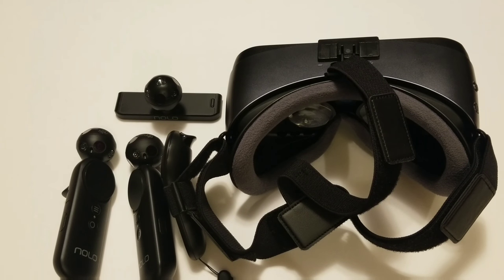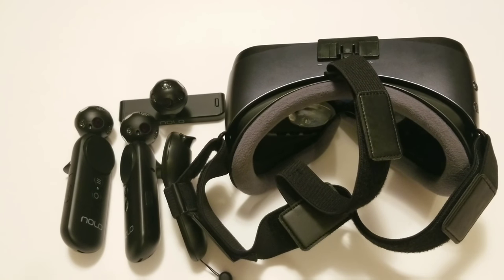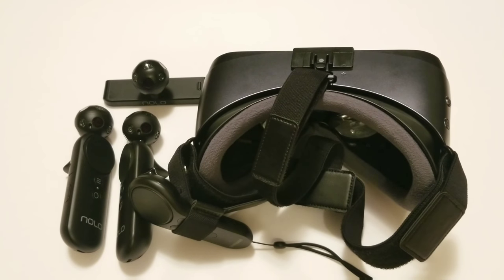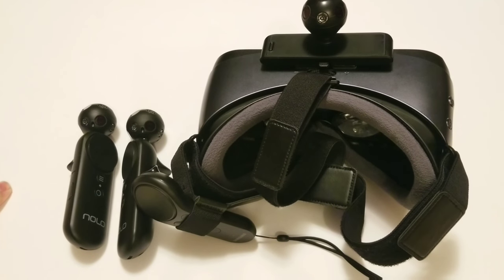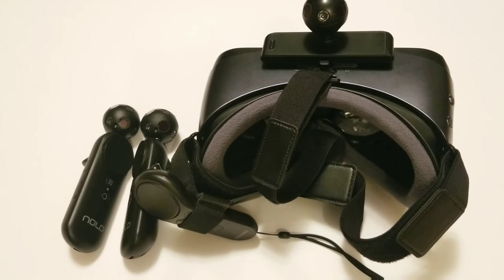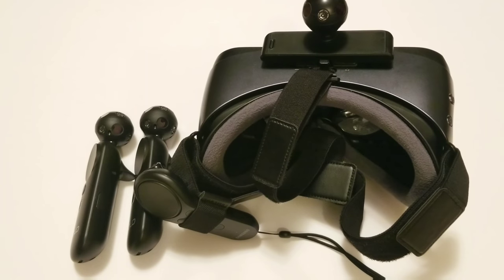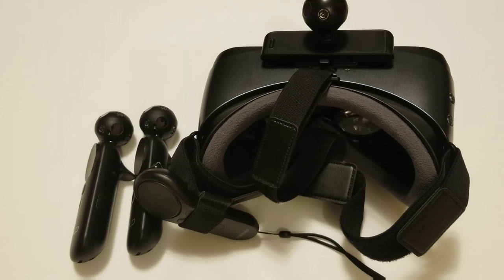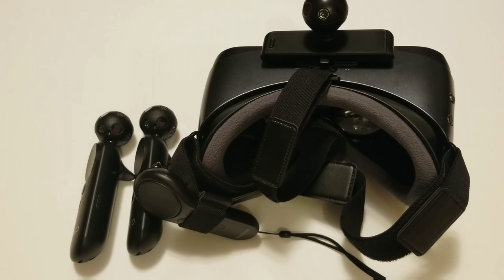Nolo VR trouble shooting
Sorry this video kinda sucks a dilapidated cock but maybe someone can take this info and make a better more coherent video. ☹️